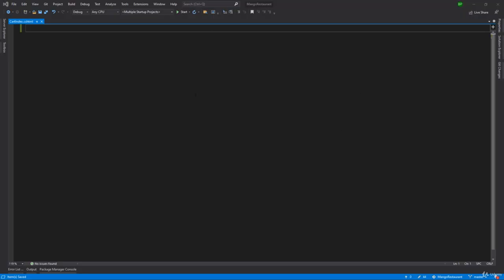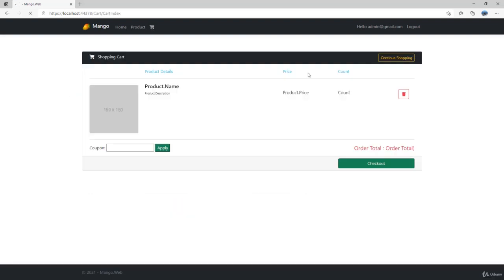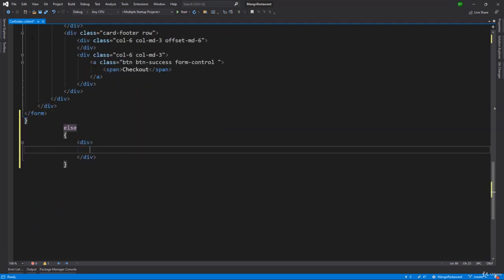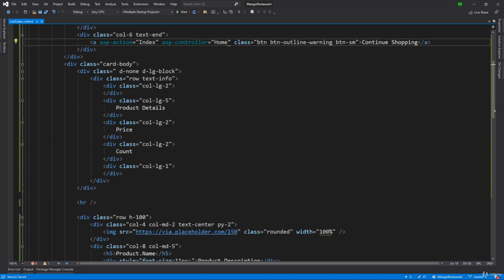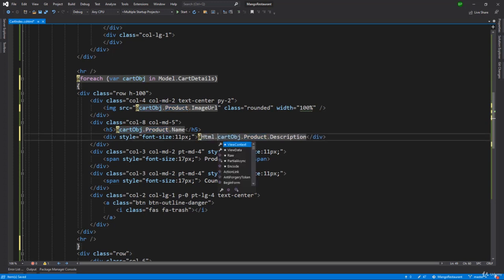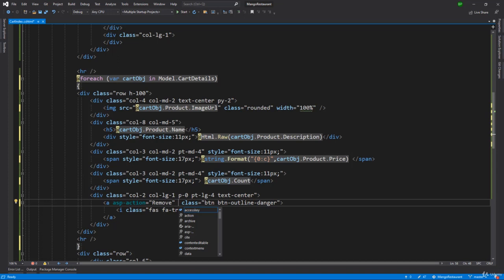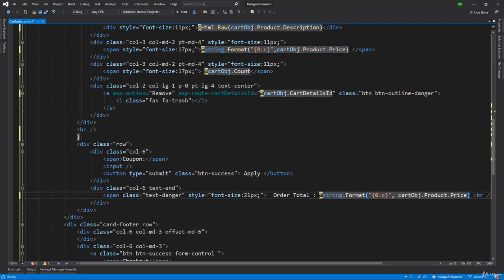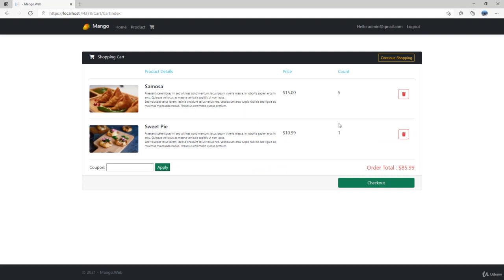Part 79 : Shopping cart UI